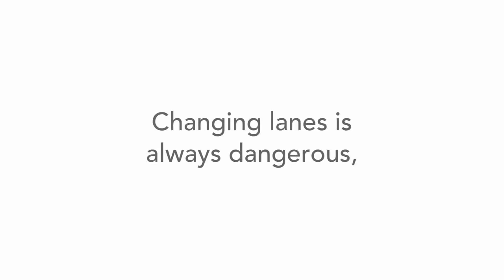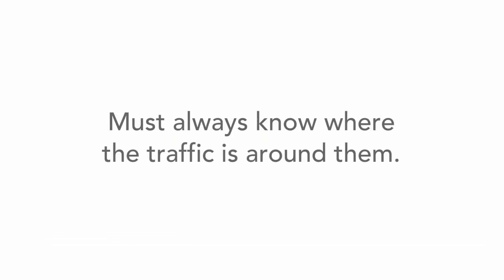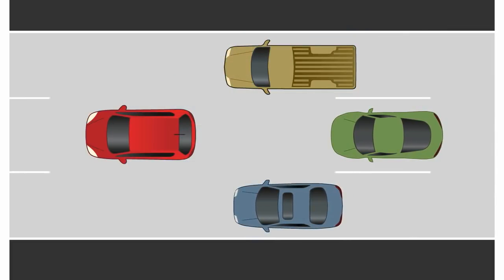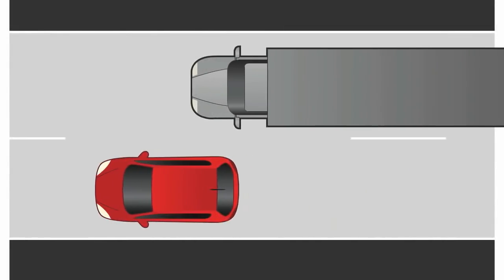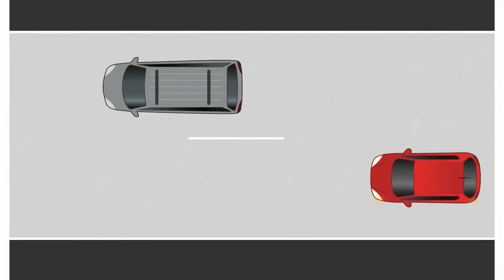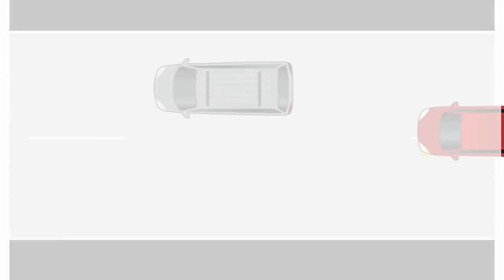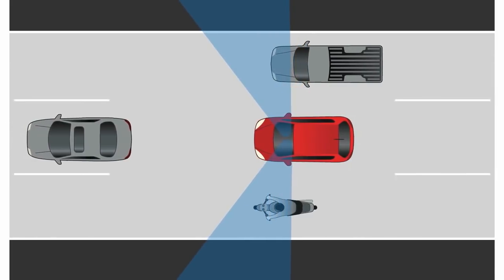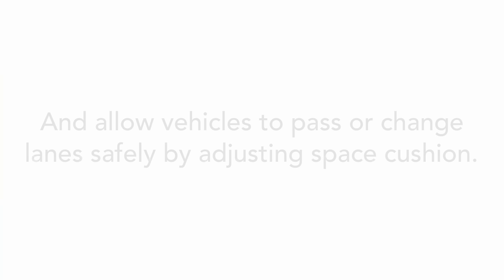Highway Driving: Lane Changing on Highways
We are often confused about merging lanes especially when a lane is merging to the another lane. Let us learn and/or recap all ten misunderstood road rules watching this video. The video outlines merging rules we need to observe in Australia and elsewhere. Please note that road safety largely depends on road users being able to understand and follow the road rules. Therefore, please share and watch the video intermittently to refresh your memory. Good luck with your driving.